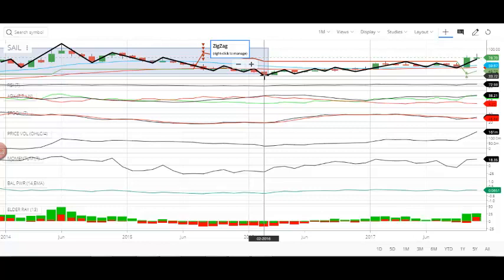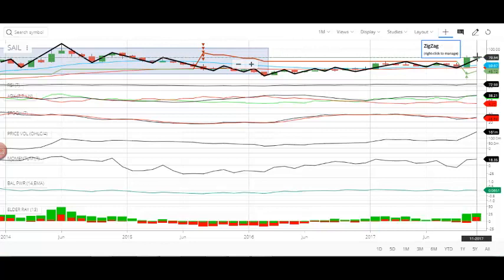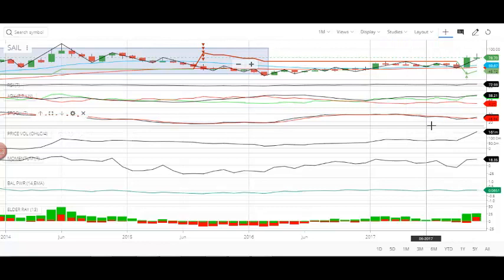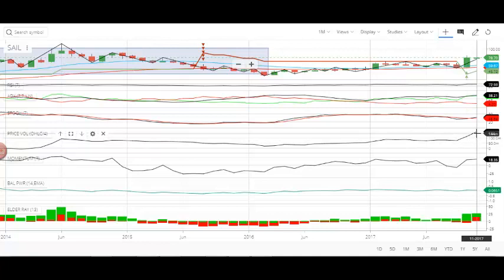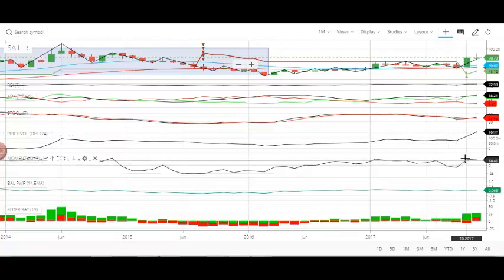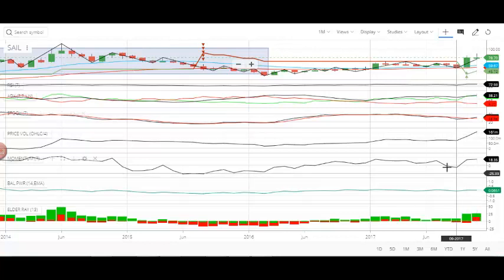SAIL - Good for long term Investment - 18 Nov 2017 - TRENDRIDER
In this video, we do technical analyses on SAIL stock to check how we can get benefited by trading the stock in the following time frames: day trading, swing trading & long-term trading.